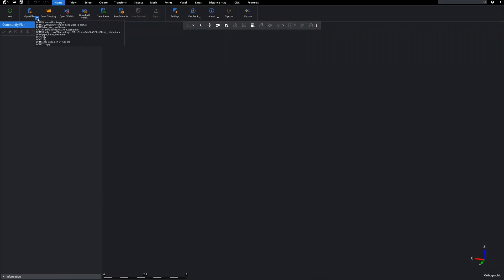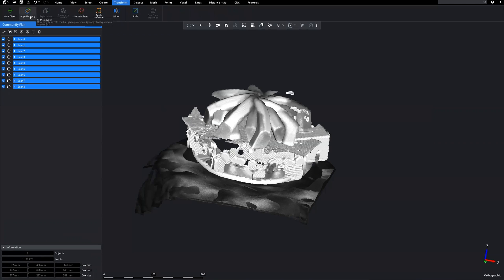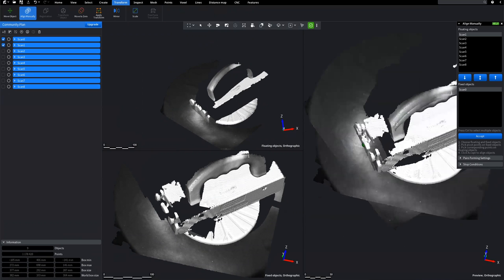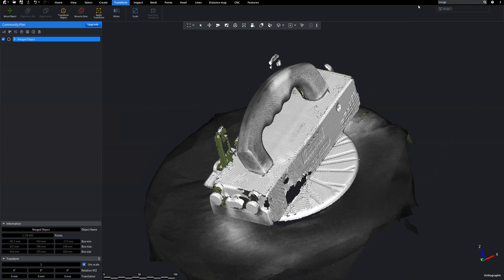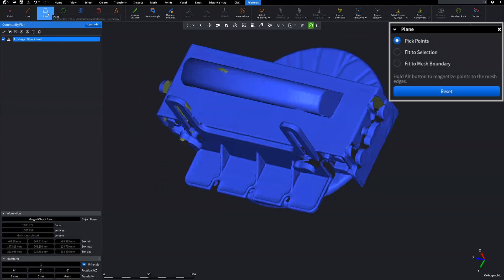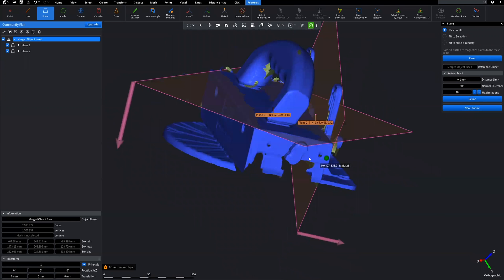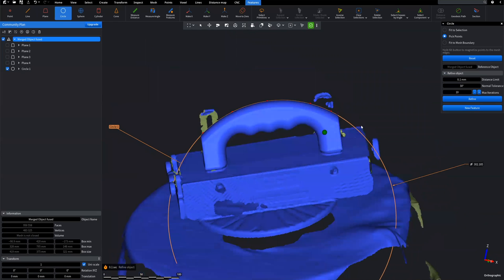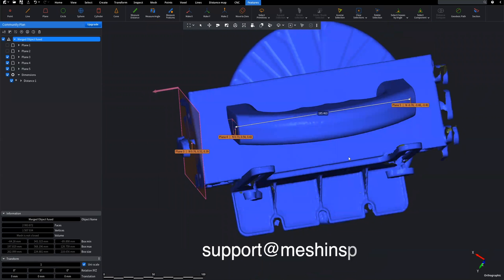Part Inspection Workflow: Scan, Align, Merge, Convert to Mesh, Measure features.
📐 Discover MeshInspector's part inspection workflow in this tutorial, where we demonstrate feature detection on scanned objects. Learn how to upload, align, and merge scans, then use tools to detect features like planes and circles for precise part inspection. Watch us measure distances and refine the workflow for enhanced 3D modeling.